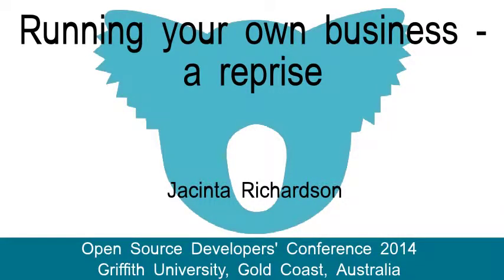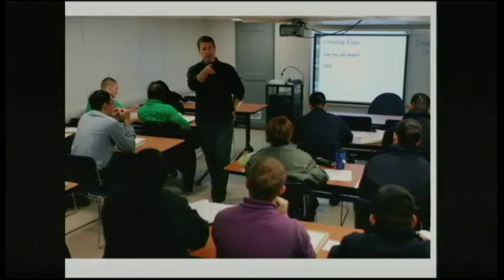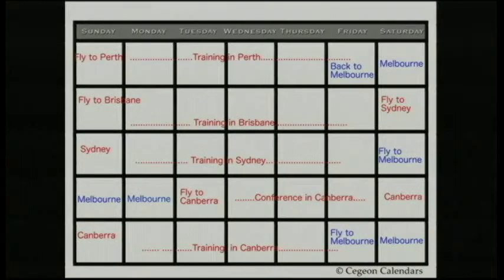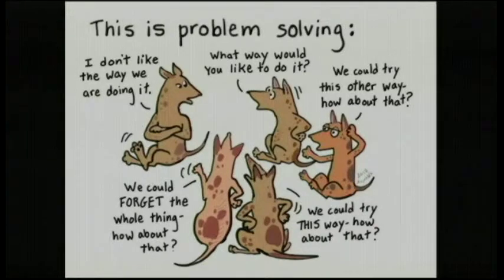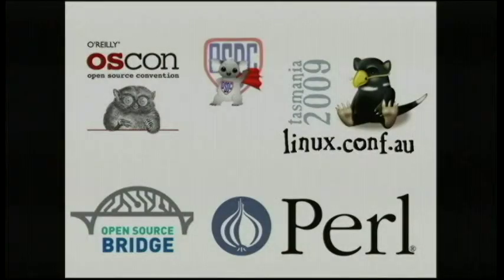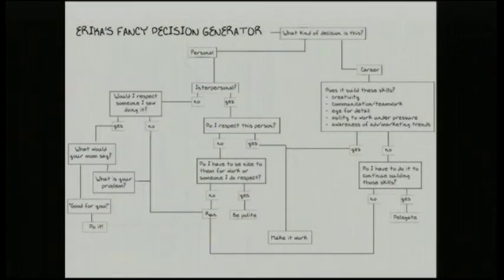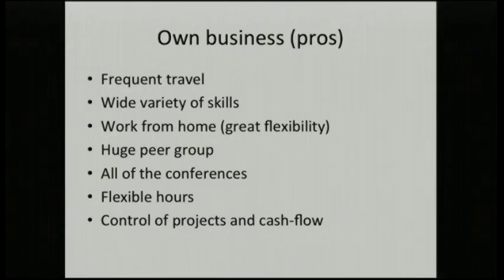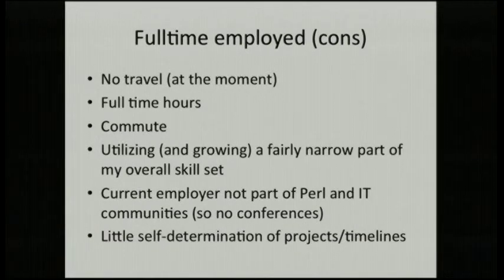Running your own business - a reprise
Jacinta Richardson